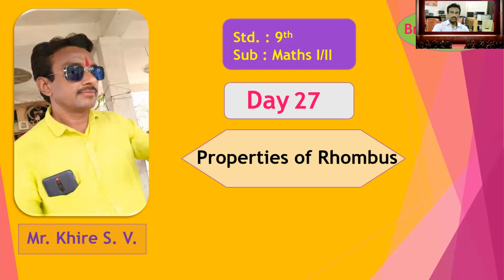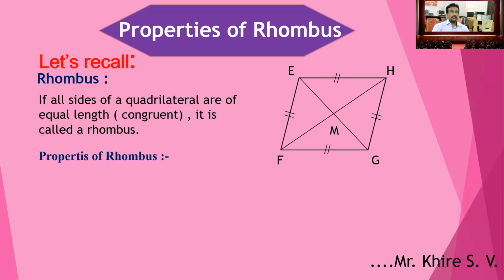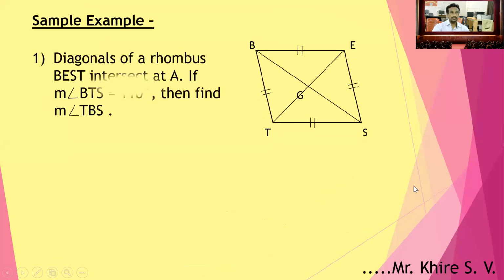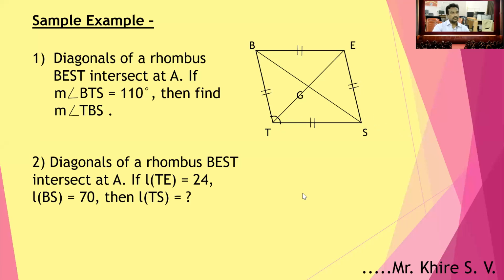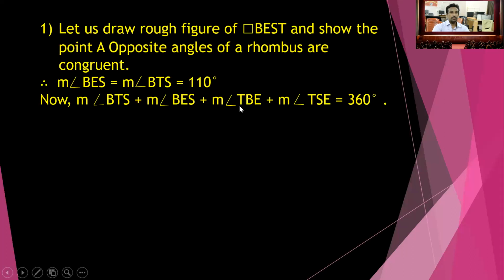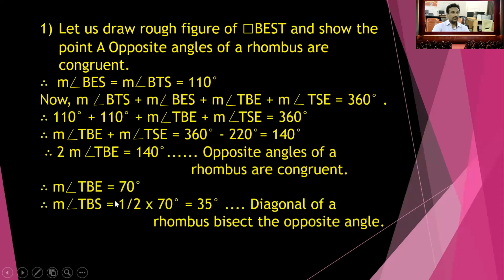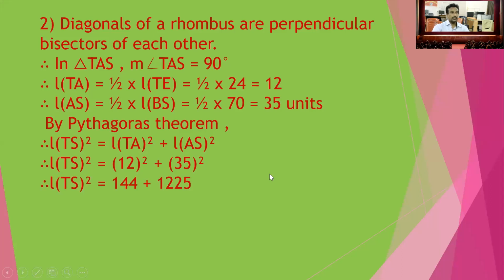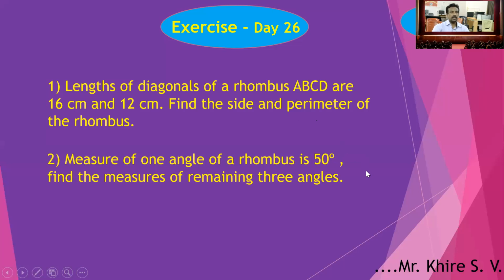Std. 9th Sub. : Maths-I/II Bridge Course Day 27 Properties of Rhombus by Khire Sandeep - SB, Jalna.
💥Std. 9th Sub. : Maths-I/II
💥Bridge Course Day 27
💥Topic - Properties of Rhombus
💥Prepared by Mr. Khire Sandeep Vitthalrao
💥Assistant Teacher - Shri. Saraswati Bhuvan Highschool, Jalna ( Maharashtra ).